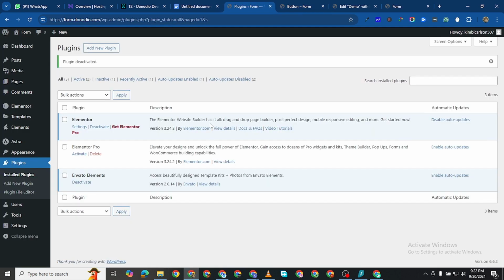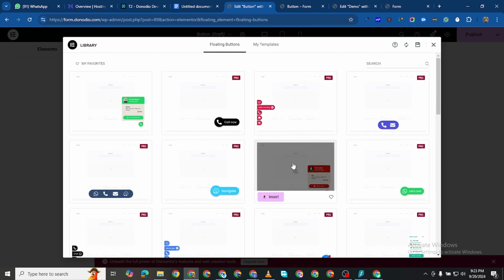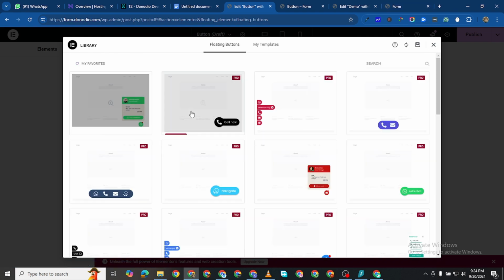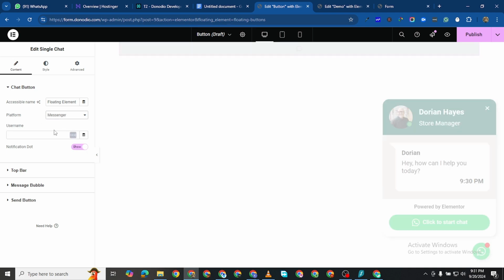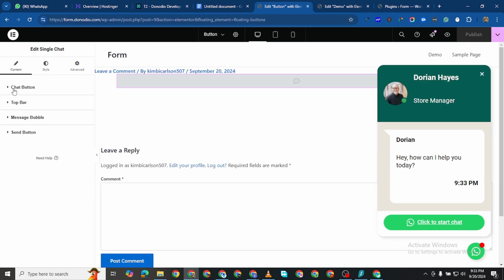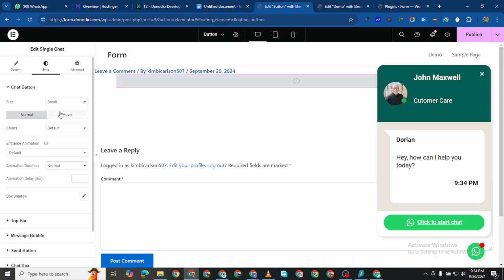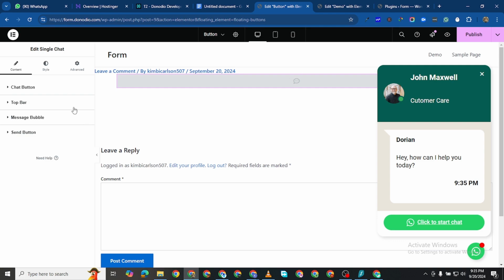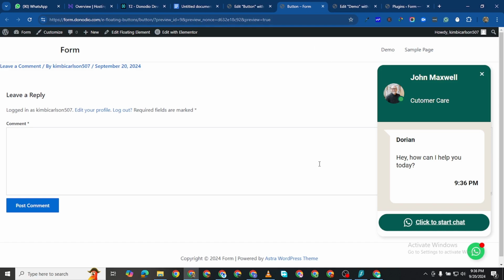Elementor Floating Contact Button | Elementor WhatsApp Button: Boost Engagement & Conversions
Elementor Floating Contact Button | Elementor WhatsApp Button: Boost Engagement & Conversions with These Powerful Features
Description:

Want to make it easier for your website visitors to connect with you? This video shows you how to add a sleek and effective floating contact button and a WhatsApp button to your Elementor website, making it a breeze for customers to reach out and get in touch.

We'll explore how to use these features effectively to:

Increase lead generation: Make it simple for visitors to request information, schedule consultations, or ask questions with a prominent and easily accessible floating contact button.
Boost customer service: Provide instant support and communication with a readily available WhatsApp button, allowing customers to connect directly with you through their preferred messaging app.
Enhance user experience: Offer a seamless and convenient way for visitors to contact you, improving their overall experience on your website.
In this video, you'll learn:

The benefits of using floating contact buttons and WhatsApp buttons: Discover how these features can improve your website's functionality and user experience.
How to set up and customize these features: We'll walk you through the step-by-step process of adding and customizing floating contact buttons and WhatsApp buttons using Elementor.
Best practices for placement and design: We'll share tips and tricks for strategically placing these buttons and designing them to effectively attract attention and encourage clicks.
Real-world examples and case studies: See how other websites are using floating contact buttons and WhatsApp buttons to achieve success.
This video is perfect for:

Website owners and designers: Learn how to leverage these powerful features to enhance your website's design and functionality.
Marketers and business owners: Discover how to use floating contact buttons and WhatsApp buttons to drive more leads, sales, and customer engagement.
Anyone looking to improve their website's communication and accessibility: This video provides valuable insights and practical tips that can help you connect with your audience more effectively.

General

Specific